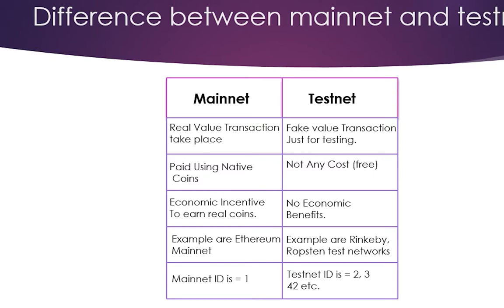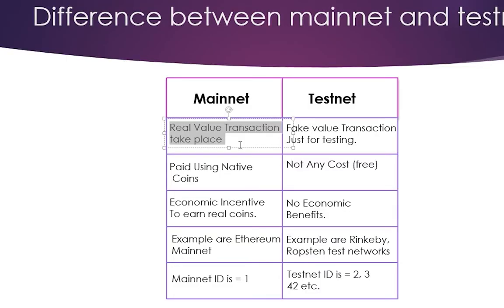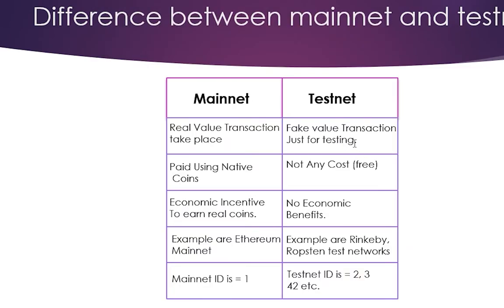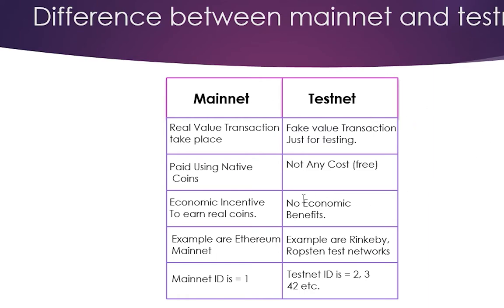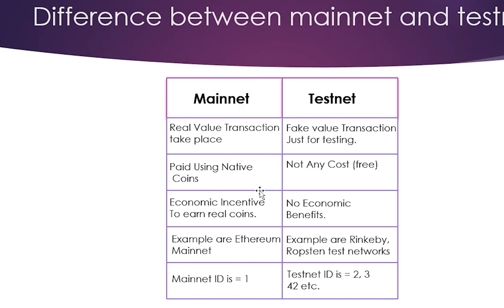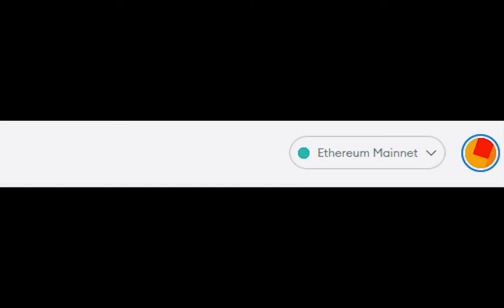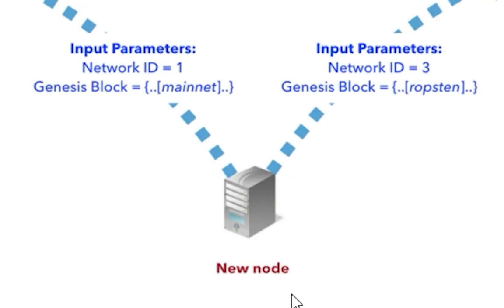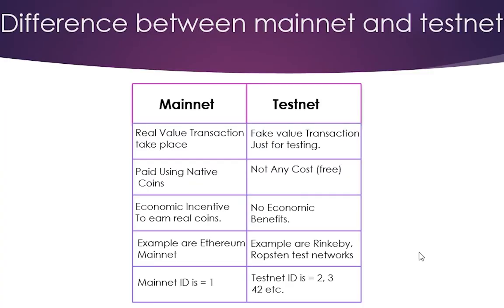Mainnet vs Testnet - Part 4 | Complete Course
Hey Tech Family, in this video we'll learn what's the difference between Mainnet and Testnet.